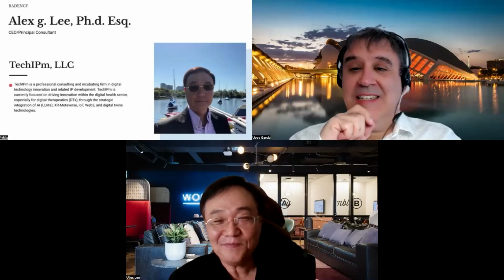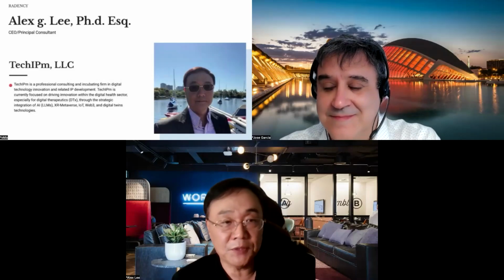The Digital Therapeutics Ecosystem: And Why It Matters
In this webinar, we dive into the rapidly evolving ecosystem of Digital Therapeutics (DTx) and explore how better relationships between health tech providers and clinical stakeholders can enhance patient outcomes.

We’ll look closer at the latest technologies and strategies in DTx, discussing some surprising bankruptcies in the field and the lessons we can learn from them.

Key topics covered include:
🔺Understanding the current landscape of Digital Therapeutics.
🔺Regulatory and reimbursement challenges in Digital Therapeutics.
🔺Integrating neurotechnology with Digital Therapeutics.
🔺The role of market research in shaping the DTx sector.
🔺Balancing innovation with clinical validation in Digital Therapeutics.

About Radency
Radency is a software development company specializing in solutions for healthcare organizations. From EMR systems to secure telehealth platforms, we build custom software to meet the evolving needs of the healthcare industry.